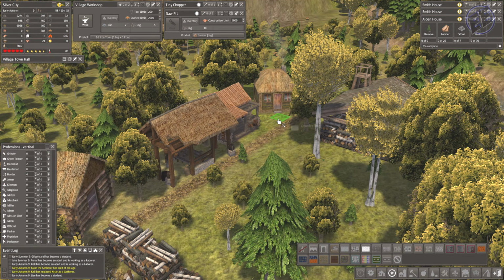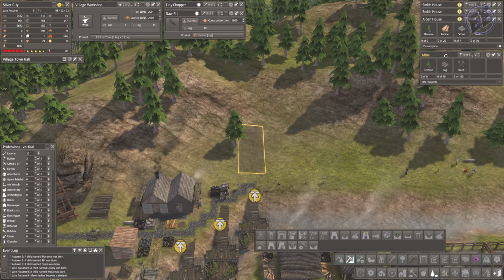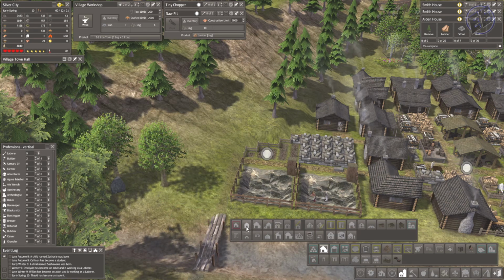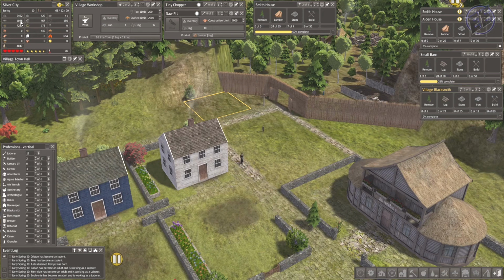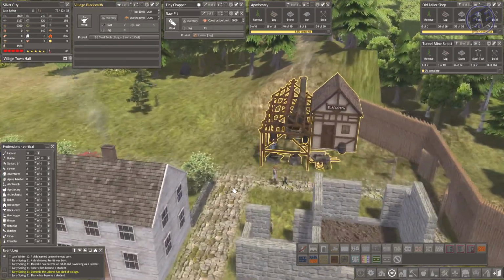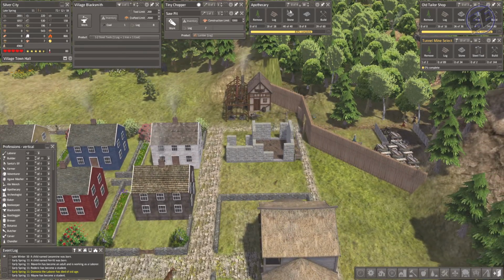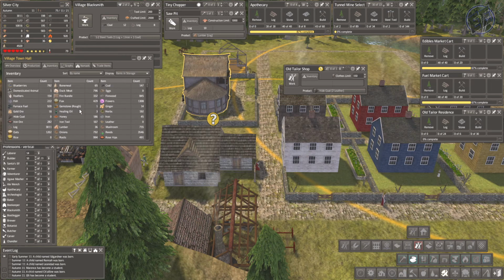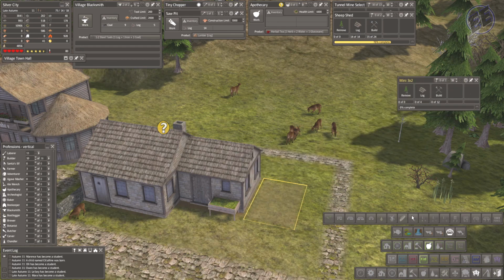Banished MegaMod 8 / Moving Towards Trade ~ S11 Ep7 / @BlackLiquidteam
Today I Play Banished MegaMod 8.01.

There are 3 PKM files that need to be added to your mod folder or you may experience missing items and the game could be unstable. It is large! Load times can be long, be patient.